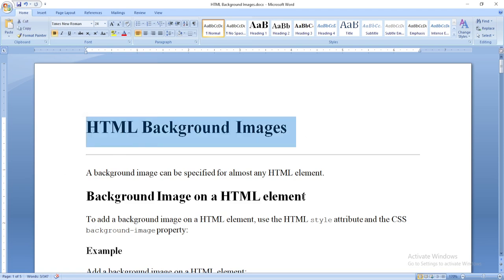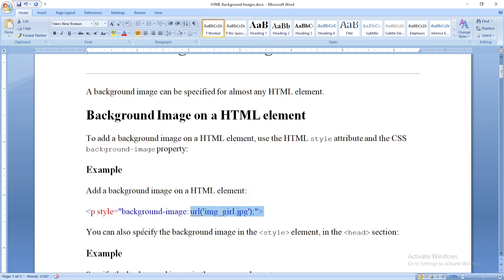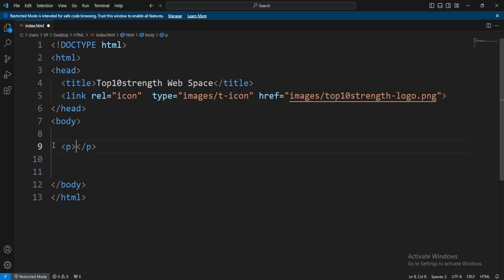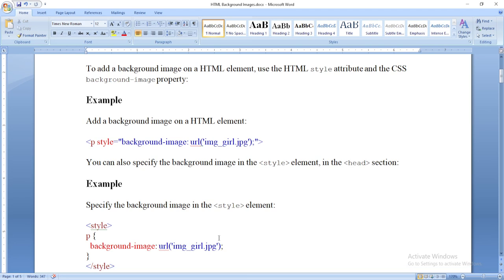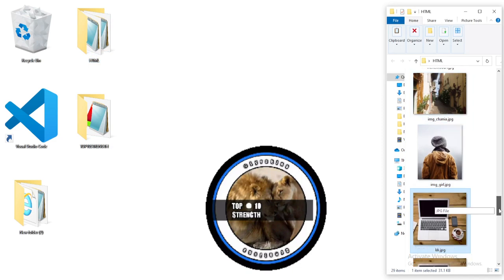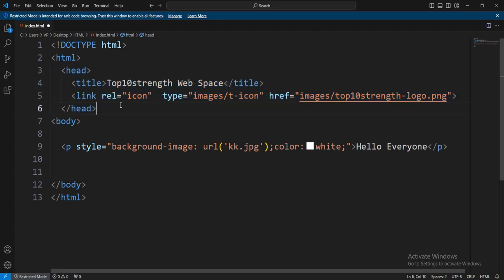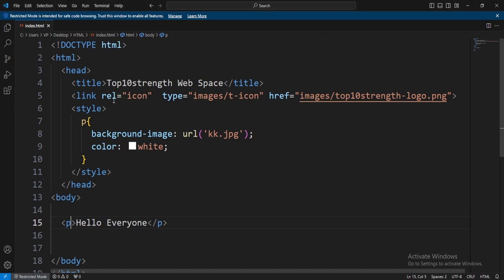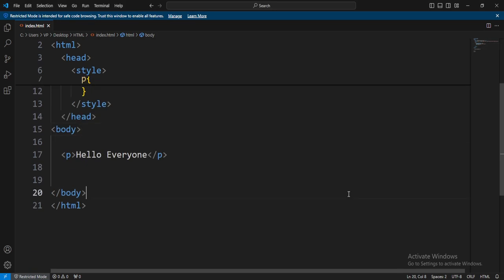HTML Tutorial for Beginners to Advance: 68 HTML Basics Crash Course - HTML Background Images